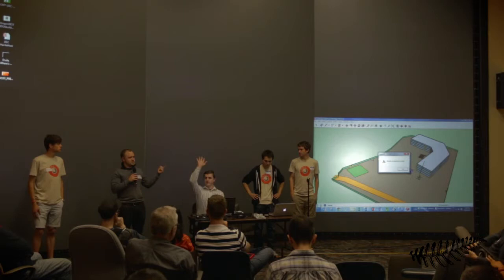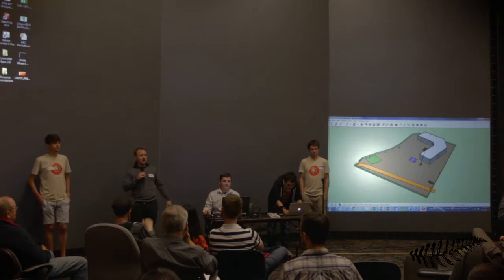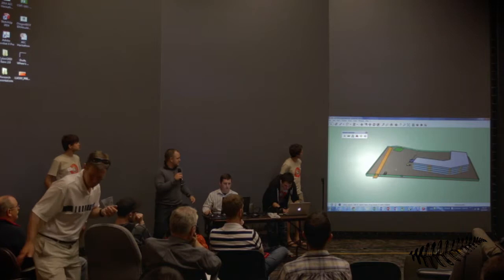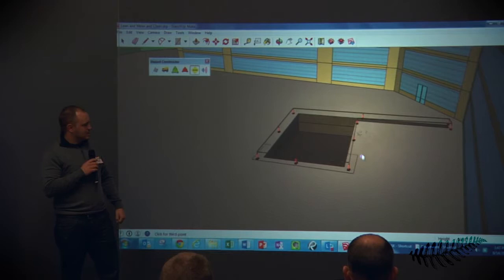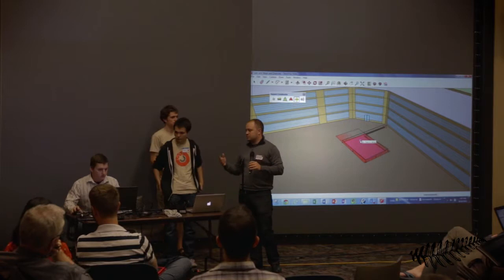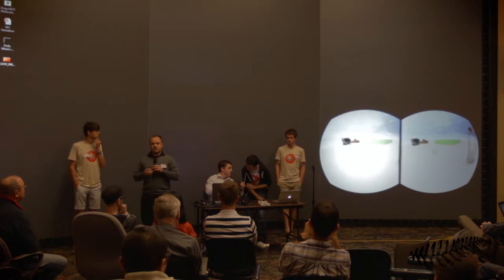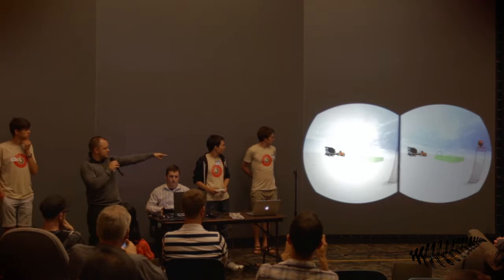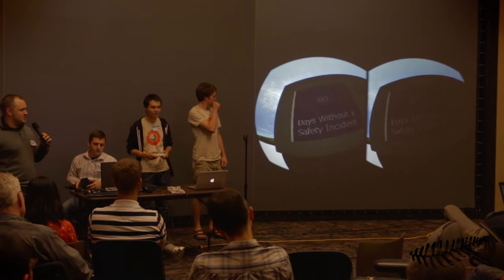AECH 1.2 - Team HazYard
The September 2014 AEC Hackathon 1.2  presentation from Team HazYard.